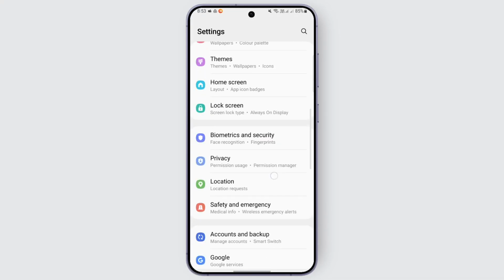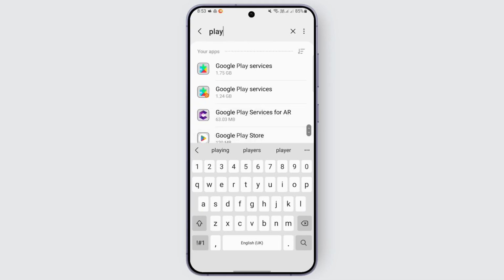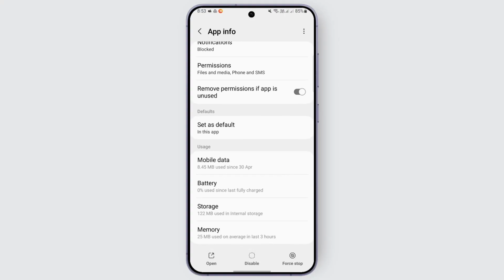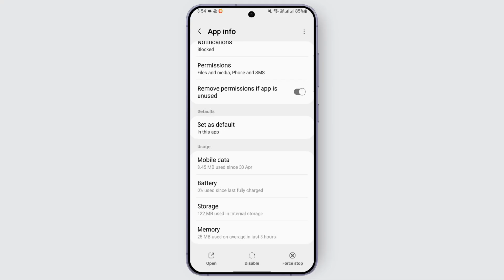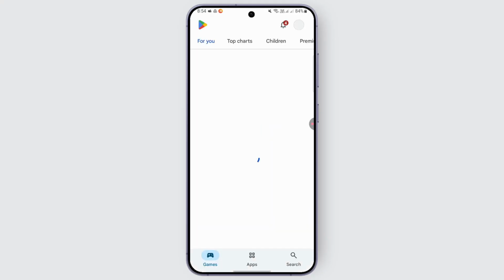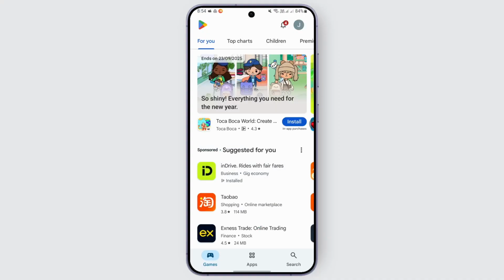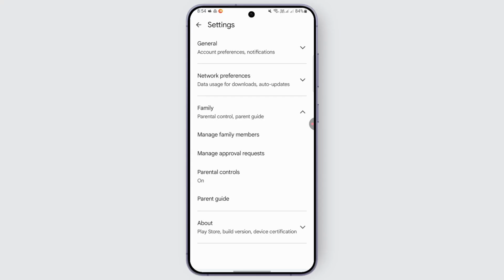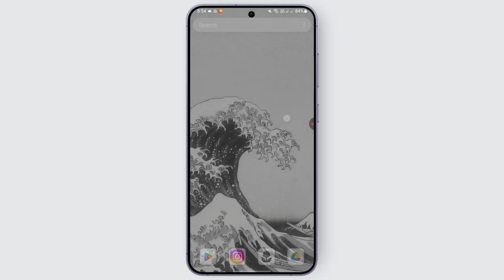How to Remove Parental Control on Google Account without Password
How to Remove Parental Control on Google Account without Password (2025)! Want to remove parental controls from a Google account but don't have the password? This video will guide you through the steps on how to remove parental control on a Google account quickly and easily. Whether you're asking, "How do I turn off parental controls on my Google account without the password?" or need help with bypassing the password for parental control removal, this tutorial has you covered. Learn the steps to regain control of a Google account and remove the restrictions. Watch now to see how you can remove parental control on a Google account without the password today!

Timestamps:

00:00 How to Remove Parental Control on Google Account without Password
00:10 How Do I Turn Off Parental Controls on My Google Account without the Password?